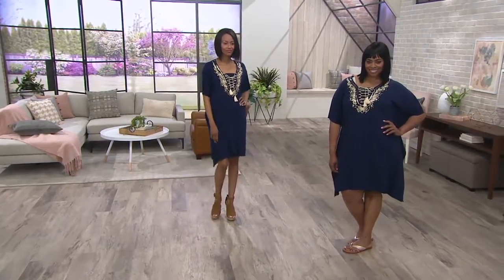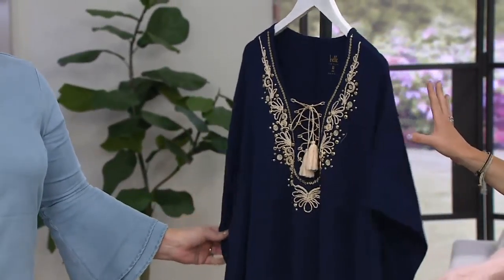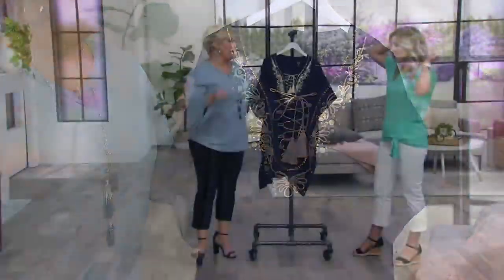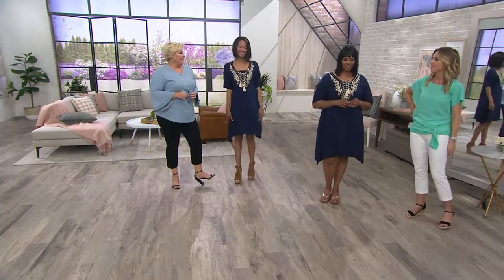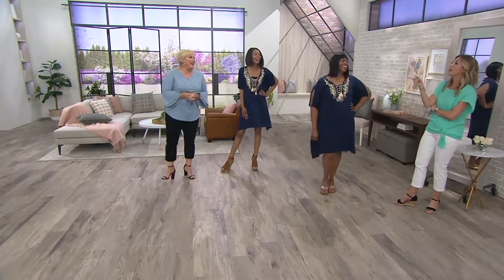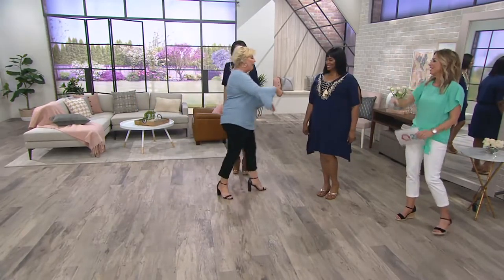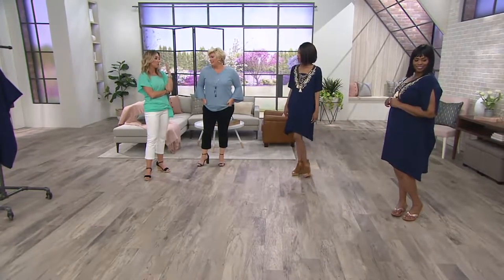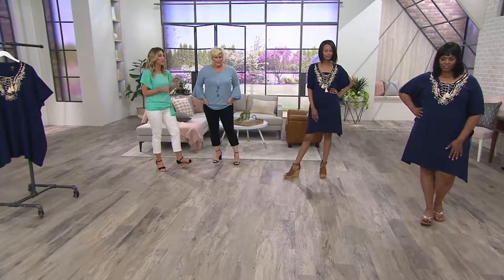Belle by Kim Gravel Gold Tone Embellished Tassel Caftan on QVC